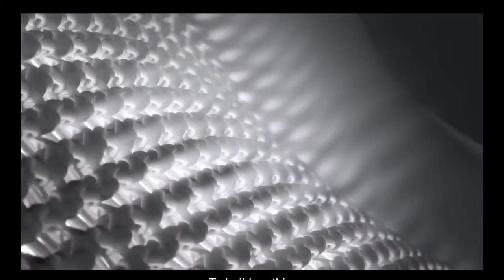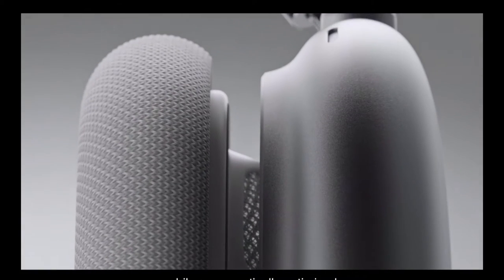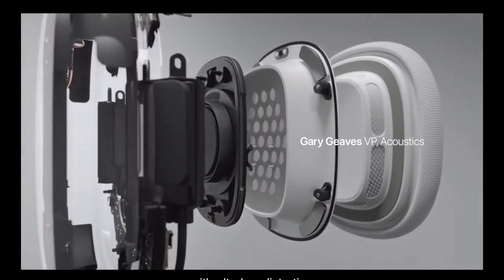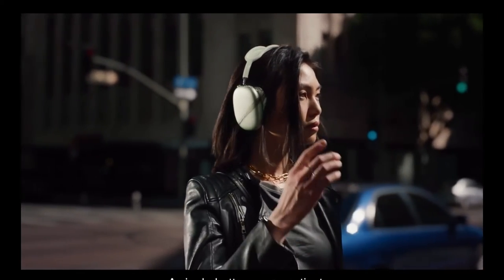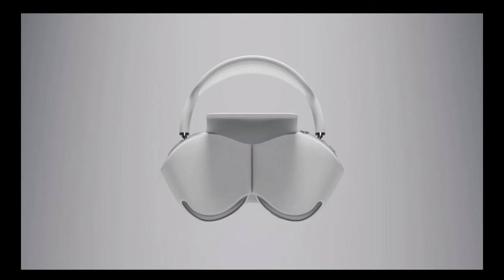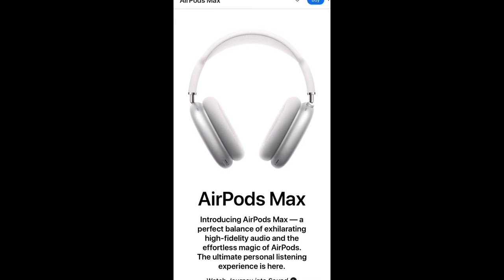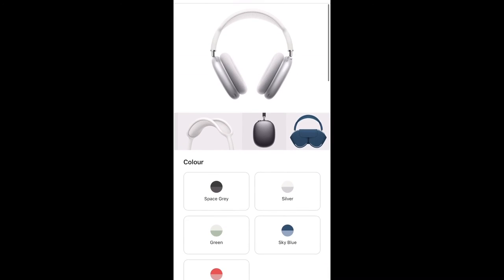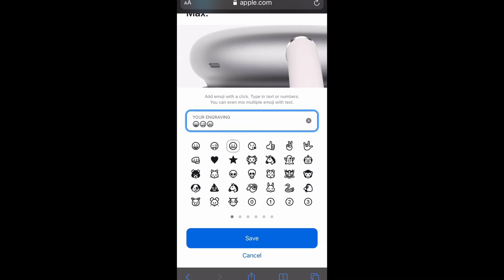Introducing AirPods Max|trailer/teaser|2020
Licensed by : YouTube standard
Apple.com/licence